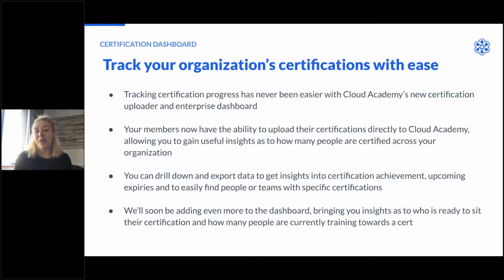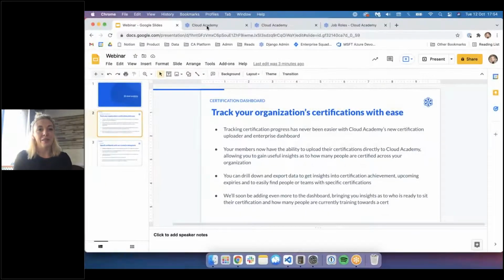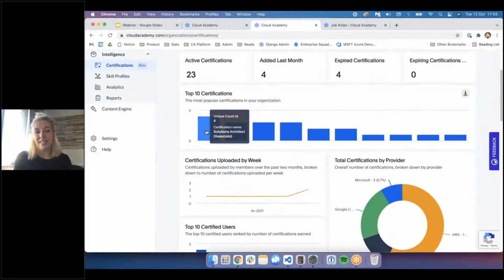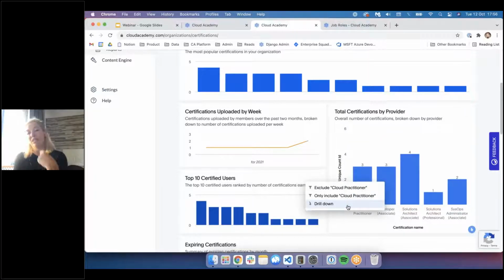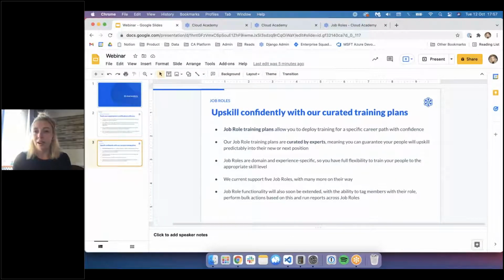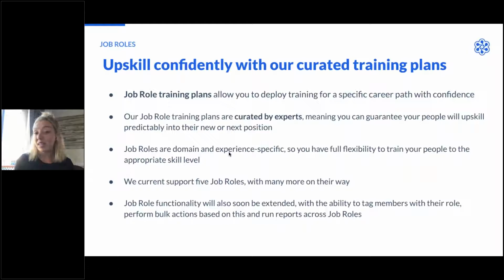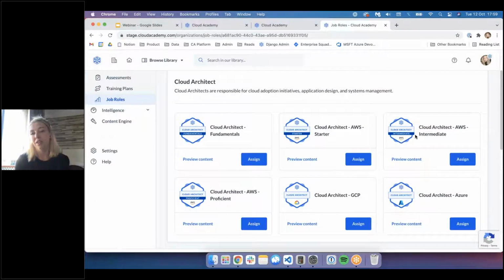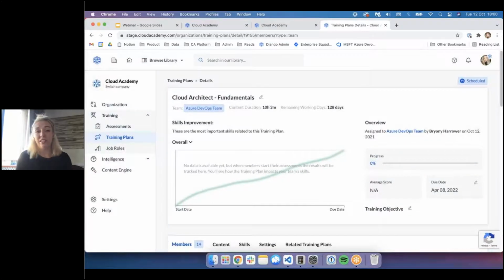Introducing Cloud Academy Job Roles and the New Certification Dashboard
Cloud Academy's Management Dashboard now features a new Certification Dashboard and Job Roles page, allowing Enterprise customers to assign Job roles training to users and teams leveraging the new onboarding process. Enterprise customers will be able to use the predefined Job Roles available.